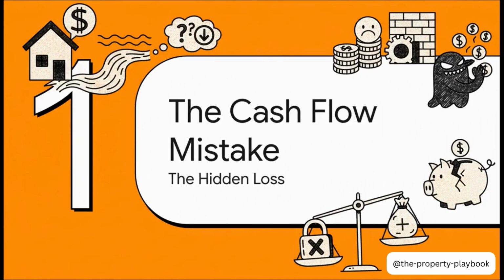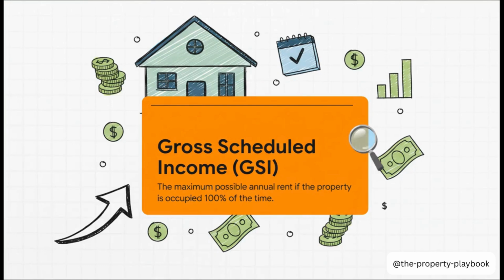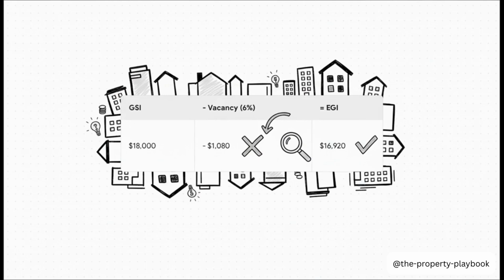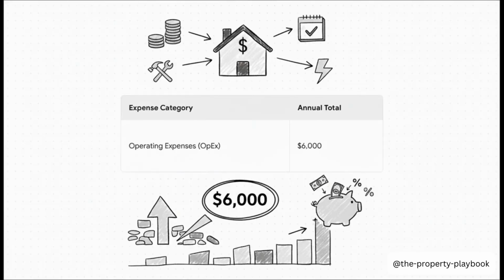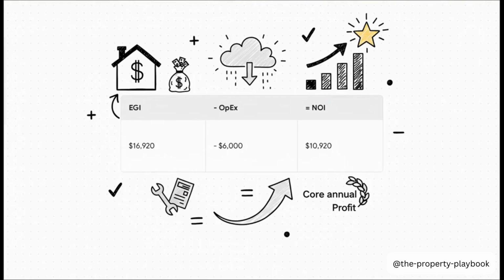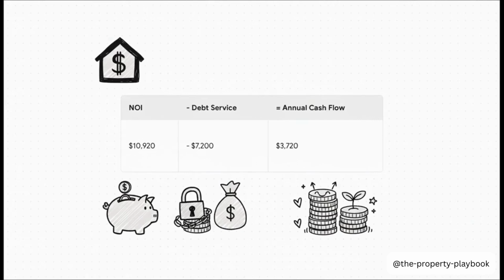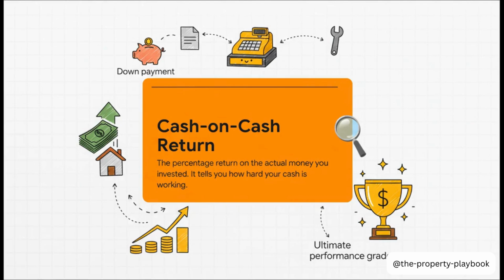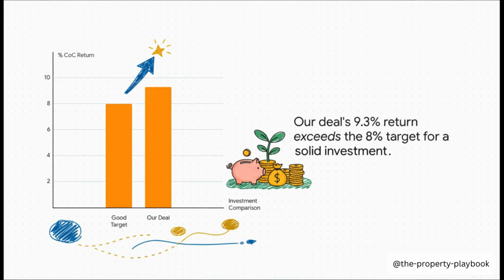7-Step Cash Flow Formula to GET $500/Month from ANY Rental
The Truth About Rental Property Cash Flow is that most new investors calculate it wrong and lose money. You need this simple, 7-Step Cash Flow Formula to accurately predict your profit.

In this detailed, step-by-step tutorial, you will learn how to calculate rental property cash flow quickly, whether you're a beginner or an experienced investor looking to avoid the biggest real estate mistakes. We break down the four main financial metrics—Gross Scheduled Income, Operating Expenses, Debt Service, and Net Operating Income (NOI)—into a clear process.

By the end of this video, you will know exactly how much profit (or loss) a property will generate before you buy it, helping you easily achieve your goal of $500+ in monthly passive income. STOP wasting time on bad deals.

The content on this channel is intended for educational and informational purposes only. It is designed to help viewers learn about real estate investing, property analysis, financing strategies, negotiation tactics, and general investment principles. This content should not be considered professional financial, legal, or investment advice, and it is not a substitute for consulting with qualified professionals. Real estate investing carries risks, and the strategies discussed here may not be suitable for every individual or situation. Past results, examples, or success stories shared on this channel do not guarantee future outcomes.

Before making any financial or investment decisions, you should do your own research and consult with licensed financial advisors, real estate agents, mortgage brokers, attorneys, or accountants. Investment results depend on personal circumstances, local market conditions, and proper application of strategies. Improper use of the methods discussed may result in financial loss.

Some videos may reference third-party tools, websites, or resources .

Real estate investing and financial management can be stressful. If you experience severe financial anxiety, emotional distress, or other mental health concerns related to money, please seek help from a licensed therapist, counselor, financial advisor, or local support hotline.

By watching this channel, you acknowledge that you are responsible for your own investment decisions.